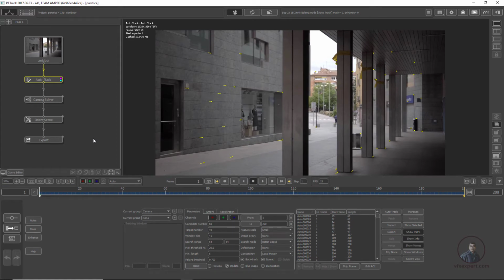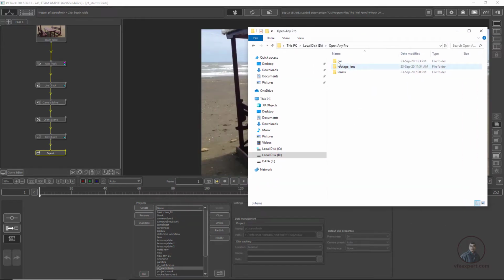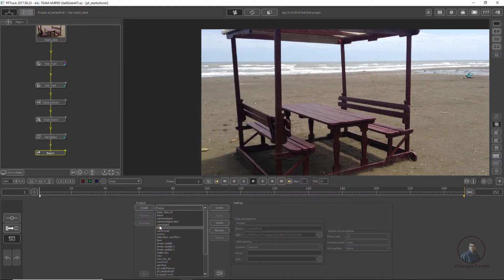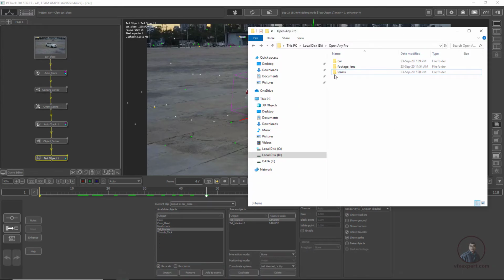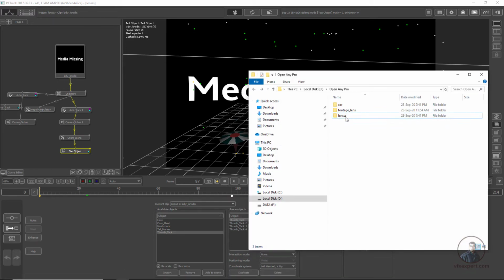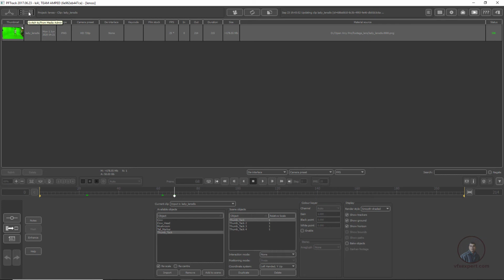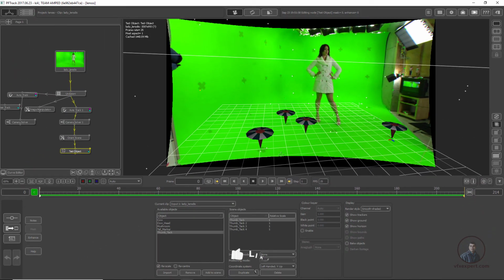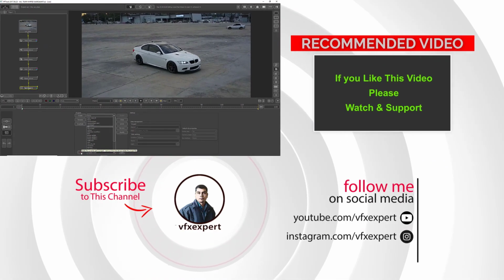PFTrack Tutorial – Relink Missing Media in PFTrack [English] | Open Any PFTrack Project in PFTrack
Relink Missing Media in PFTrack [English] | Open Any PFTrack Project in PFTrack -
In this video we will learn how to open any pf project in PFTrack & how to relink missing media in PFTRack

Topic Covered:-
1) How to Open Project in PFTrack
2)How to Relink Missing Media/Footage in PFTrack
3) How to Remove Any Project From PFTrack Projects List